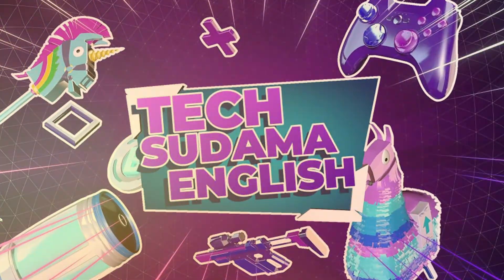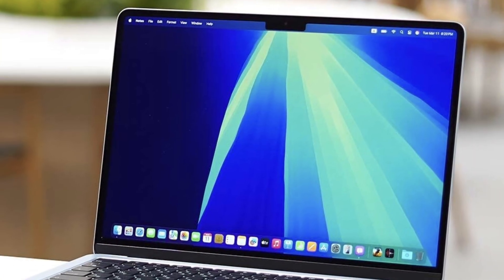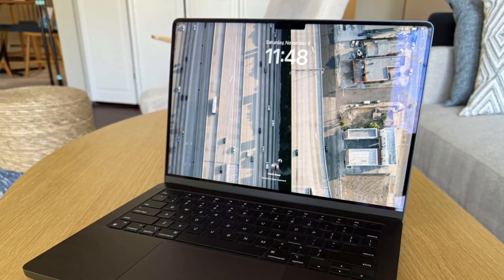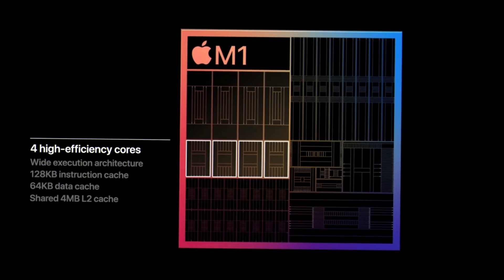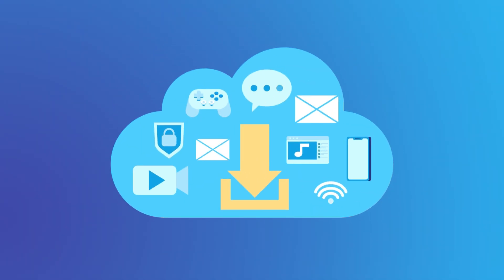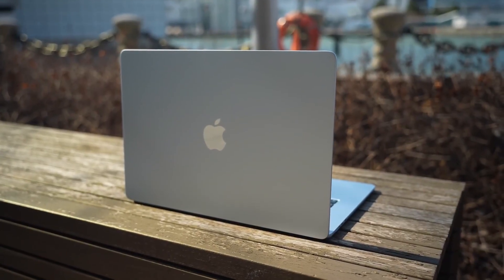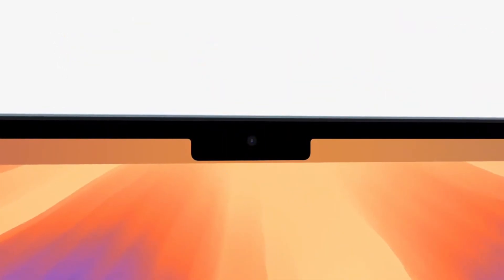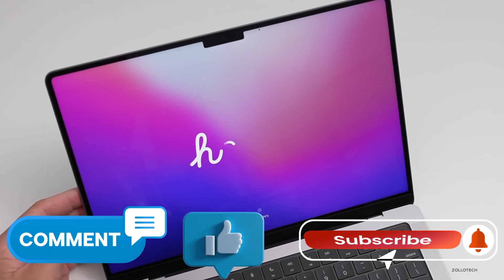MacBook SE A18 Pro vs MacBook Air M1–M4 | 2025 Battle!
MacBook SE 2025 with Apple’s A18 Pro chip vs MacBook Air with M1, M2, M3 & M4 – which MacBook is the best value in 2025? 💻🔥
In this video, I compare the rumored MacBook SE A18 Pro with the MacBook Air M-series to see which Apple laptop is the right choice for students, professionals, and budget buyers. If you’re wondering whether to buy a budget MacBook SE or stick with the MacBook Air, this video will help you decide!

📌 What You’ll Learn in This Video:
MacBook SE A18 Pro vs MacBook Air M1, M2, M3 & M4 comparison
Performance test: A18 Pro chip vs M-series chips
Real-world use cases: students, professionals & casual users
Expected price, design, and limitations of the MacBook SE
Is the MacBook SE worth it in 2025, or should you buy the MacBook Air?

👉 Question for you: Would you buy a budget MacBook SE 2025 if it launched at $649–$799?
👍 Like this video if you found it helpful & share it with anyone waiting for a cheap MacBook in 2025!